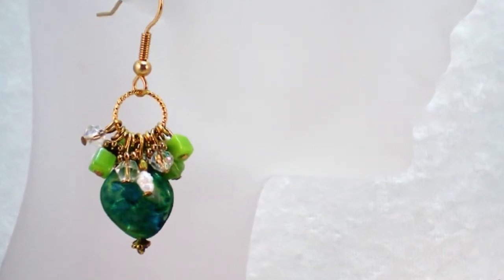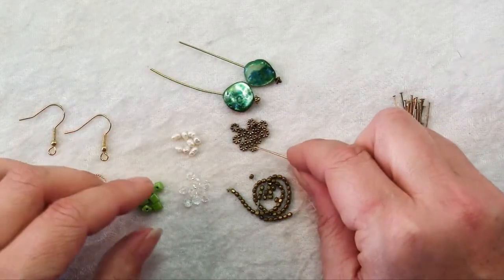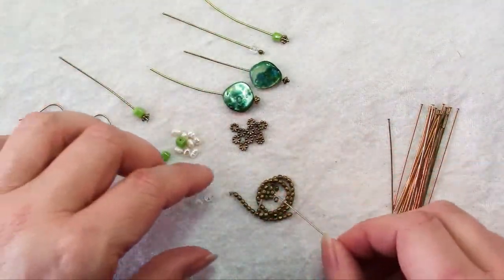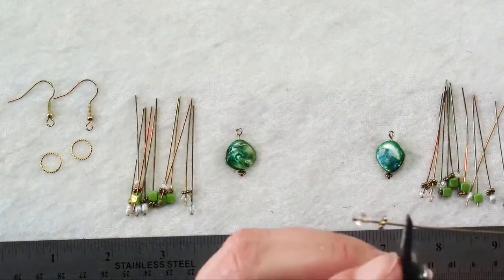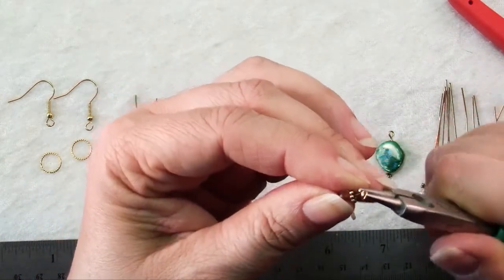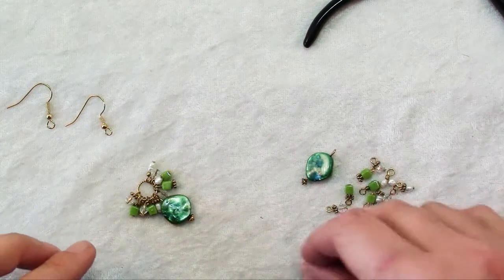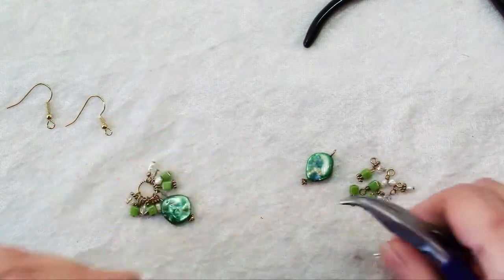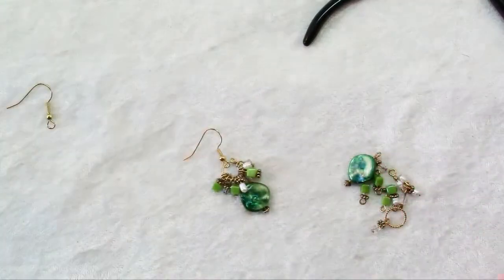How To Make Spring Greens Dangle Earrings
Here's another KeepsakeCrafts.net video for House of Gems.

Today we're making these lovely earrings in shades of green with a great mix of metals. The first thing I'm going to do to make my earrings is assemble all of my dangles. So I'm going to put my focal beads on the head pins. And this is a great way of assembly line, putting together your project so that you can save a little bit of time, and I'm just going to put them together. I'm going to make pairs, one for each earring, but I'm not necessarily going to make each earring completely symmetrical. Don't overthink this. If you have a nice assortment of colors and shapes, your earrings will look good in the end. So just carry on. Not every head pin has to have a spacer and some of the spacers can be on top and some can be on the bottom. So just go ahead and put together all of your head pins. So now you can see I have strung all of my beads on to head pins and started making them into dangles. Let me show you how to do that. Just pick up one of your head pins, lay it on the ruler and it depends on how big a loop you want to make. I'm going to make a medium-sized loop, anywhere between a quarter of an inch and three eighths, that will make a good size loop. I'm going to do right about in the middle of that. You're going to trim the wire and make sure you have the flush side of your flush cutters towards the work you're keeping, the wire that you're keeping.

So you have a nice flush cut piece of wire. Grasp that with your round nose pliers and I'm not going to go at the very tips but not too far up. You shouldn't have any wires sticking up above and then twist your wrist and keep twisting. Reposition and twist until that wire actually crosses over itself. Then go ahead and grab the other side of the loop and kink it back. By having it cross over itself when you kink it back, it should be closed. So you could see there's a little bit of a stem of wire here, which means I could have made my loop a little bit bigger or cut off a little bit more wire to begin with. So you just repeat that process to make all of these head pins into bead dangles.

So now you can see I've made all of my head pins into bead dangles and I've attached half of them to this ring over here. You can do more or less as you like, and let me show you how to do that. It's just like opening and closing a jump ring. These bent nose pliers are nice for these little tiny loops and a tight space. So you twist it to the side to open and I found it best if you keep your pliers on the loop rather than take it off and try to reposition later. Slide the loop on and then go ahead and close, or side the ring on and then go ahead and close your loop, making sure it's nice and secure. And repeat to add all of your dangles including your focal to the ring just like I did over here. And then here I've separated so I have six on either side of my focal and we'll add our ear wire in the same way. I just want to get this; I'm going to pick it up like that so I don't move things around there. Put that on the loop of the ear wire and then again make sure that that's closed nice and securely and there you have it.